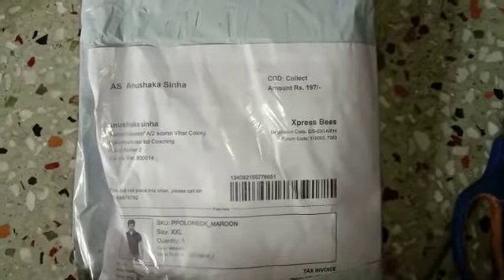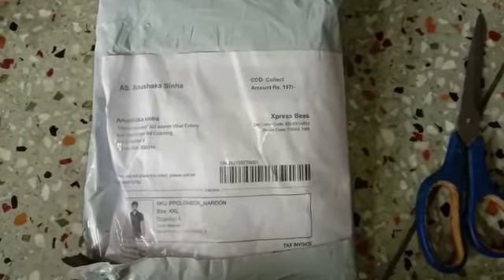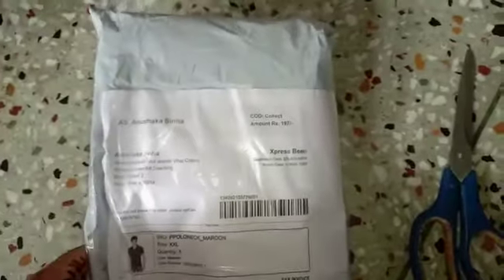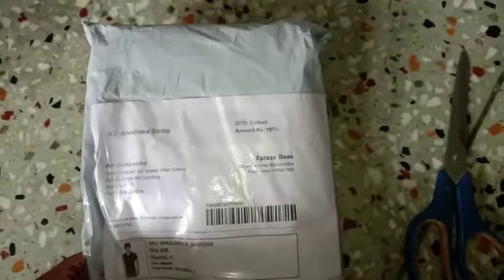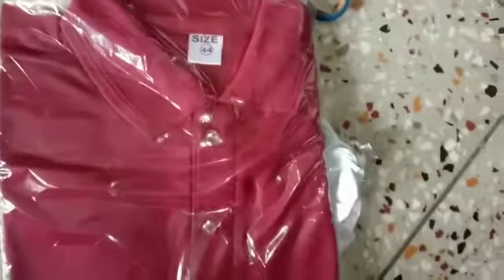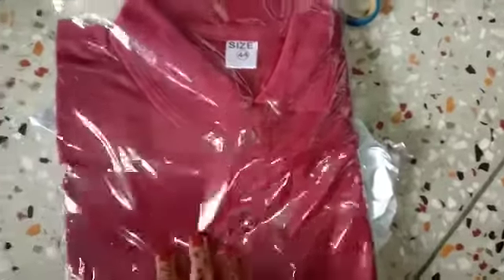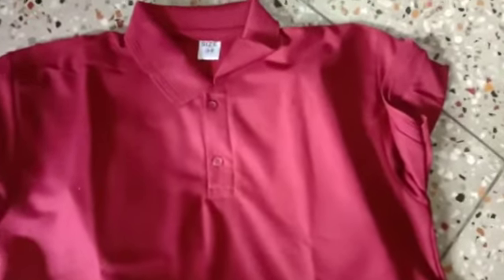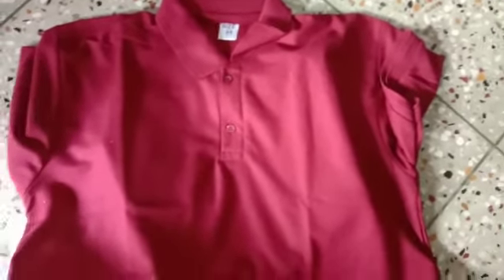Unboxing:- Meesho Mast T-shirt for Men|Tshirt for Men|Under 300